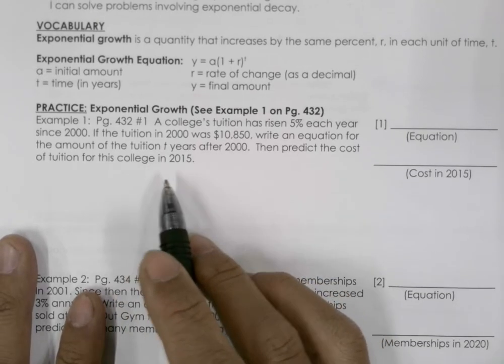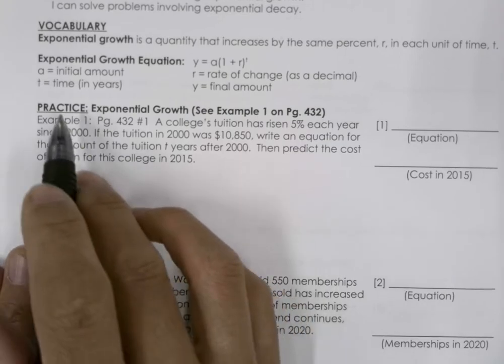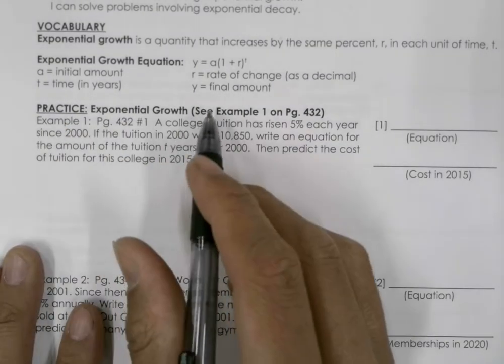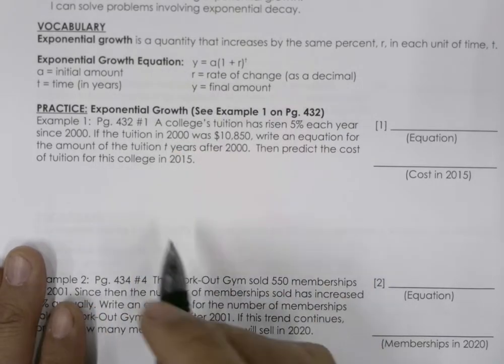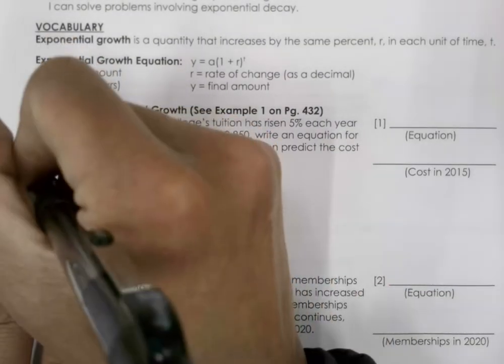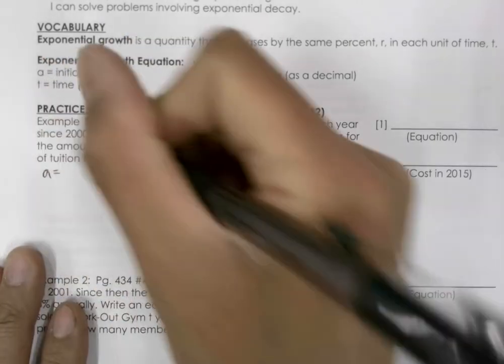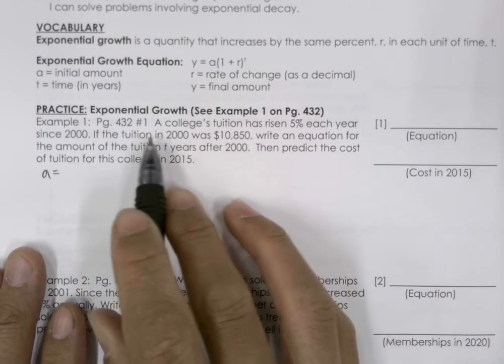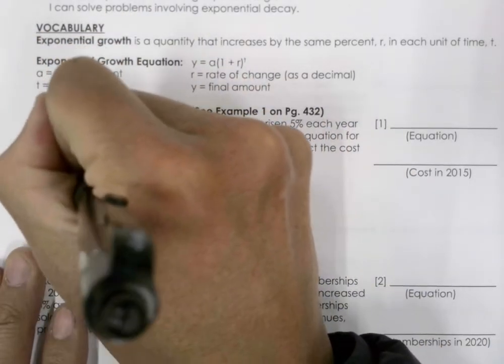Ch. 7.6 - Practice 1